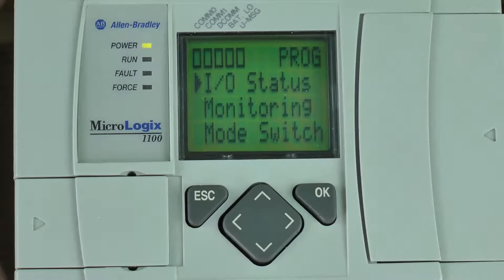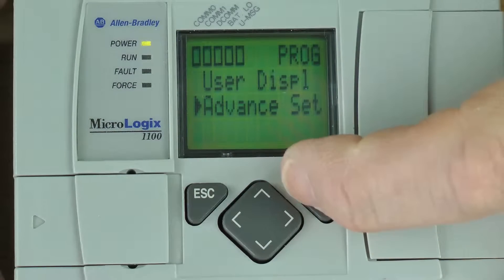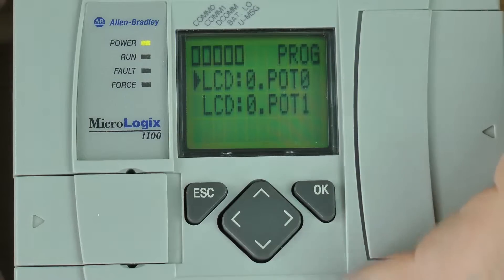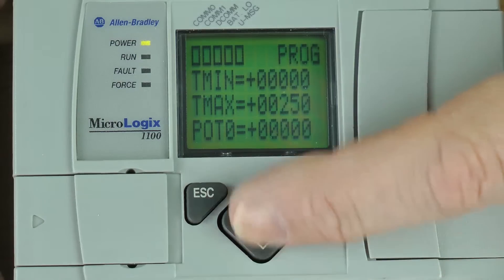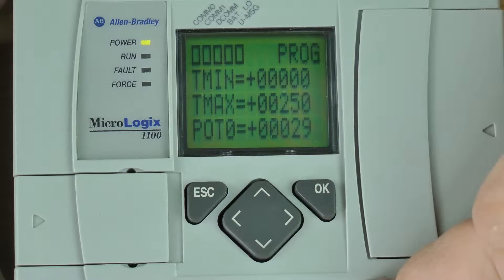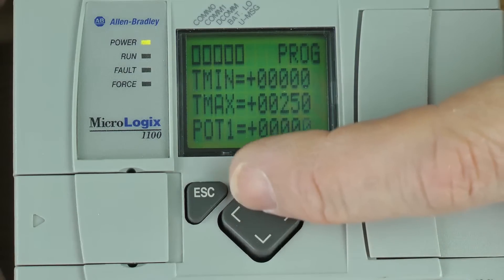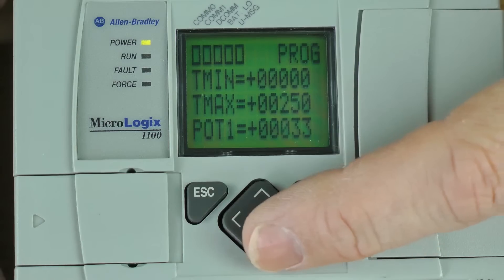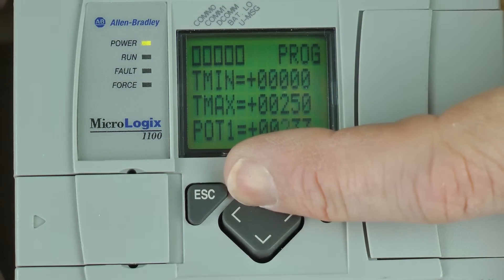MicroLogix 1100 - Use LCD to change Trim Pot Values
Shawn shows you how to use the MicroLogix 1100 LCD to change Trim-Pot Values in episode 42 of The Automation Minute.